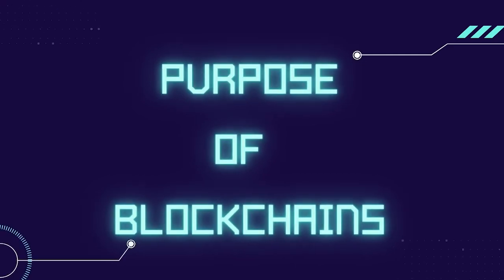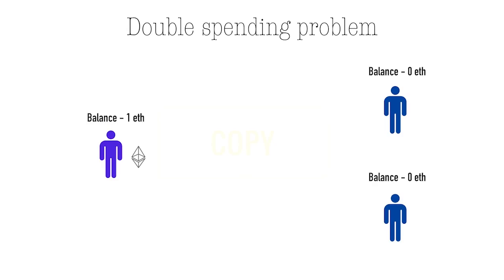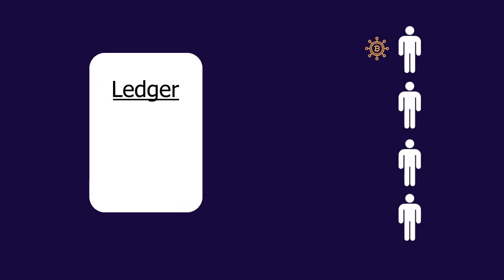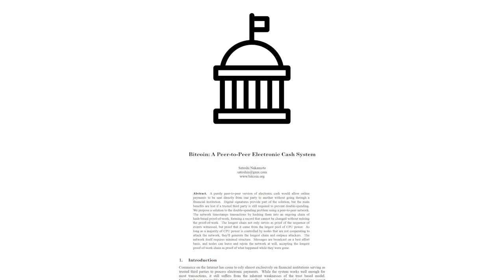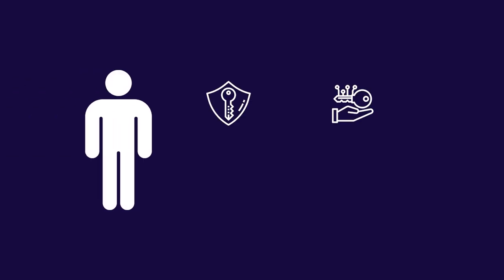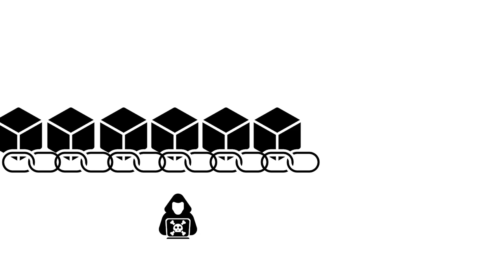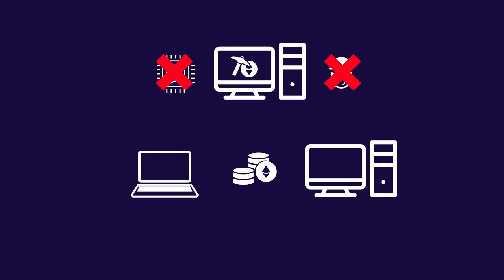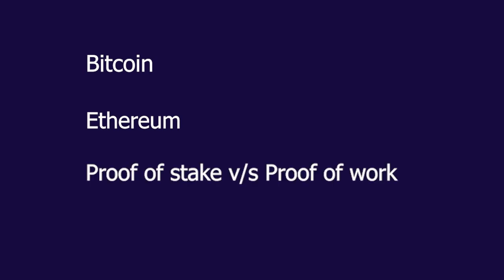Programming on Solana - Introduction to Blockchains and Bitcoin